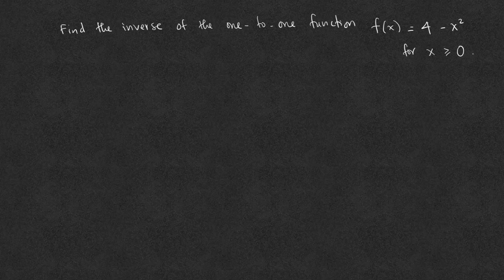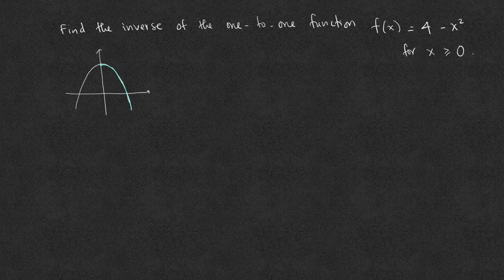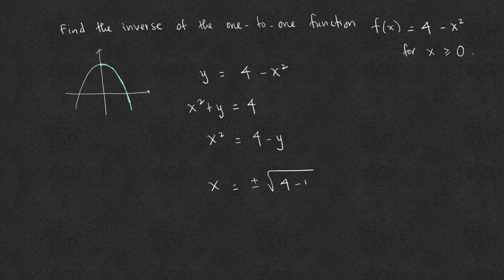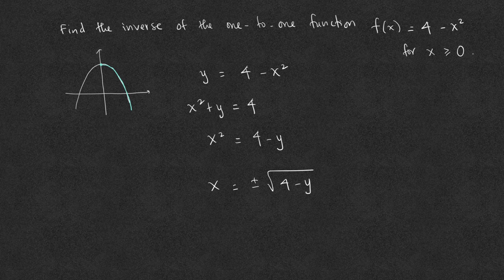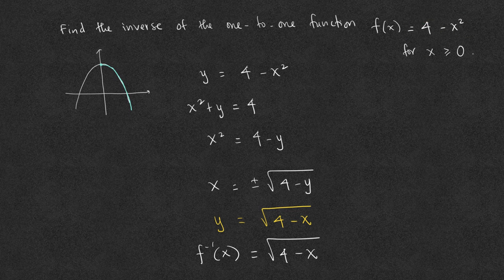M98s0208c find the inverse quadratic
find the inverse quadratic